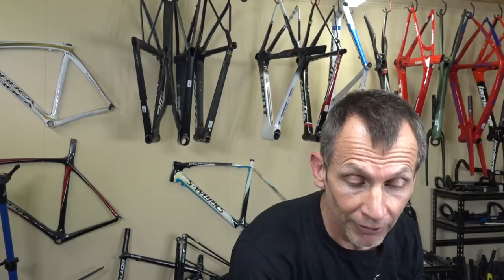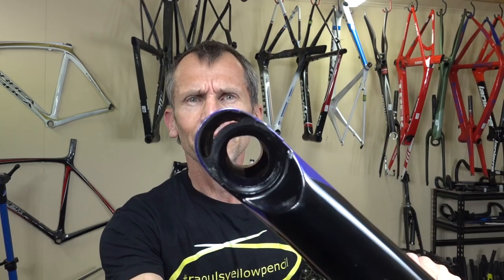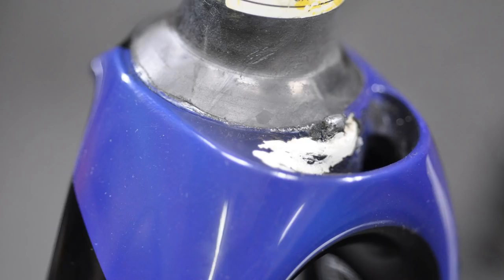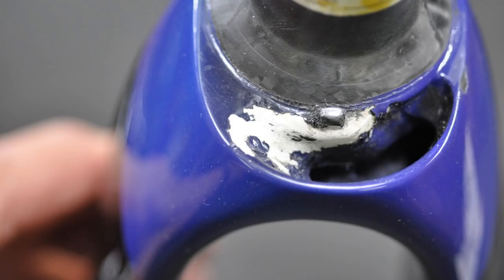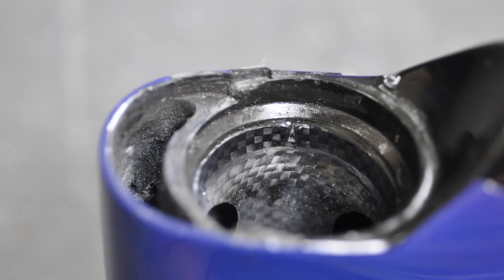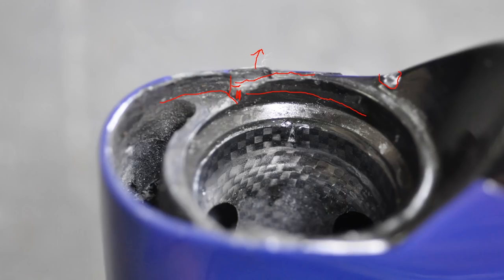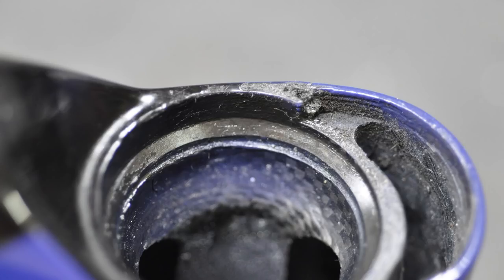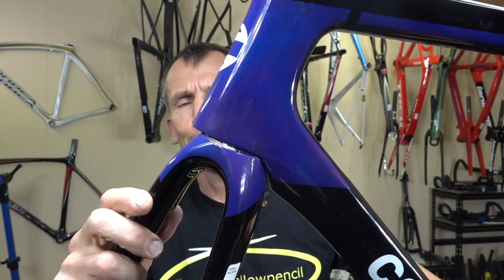Cannondale Design Fail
Another unbelievable design, this time from Cannondale.

On this channel we show marketing free, real information about the bikes that you ride.